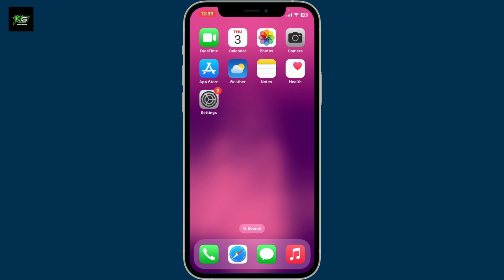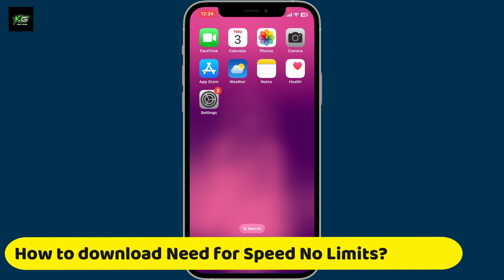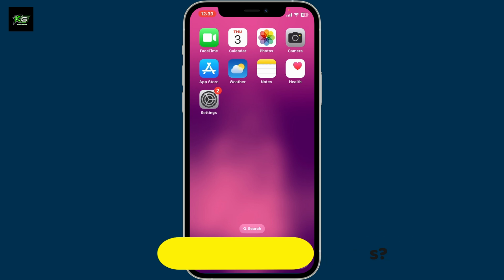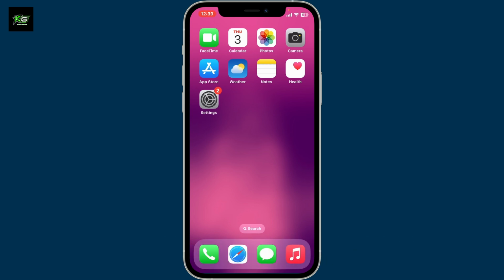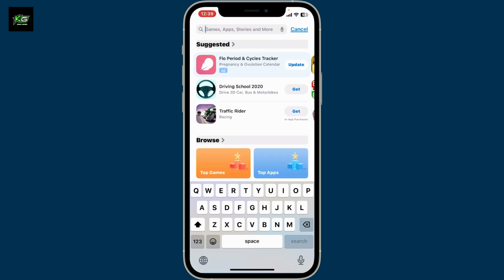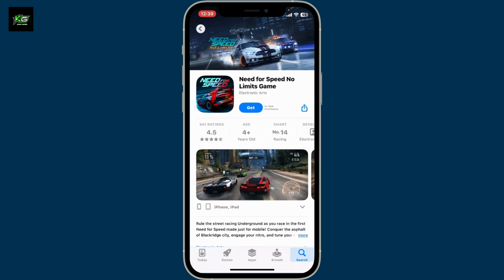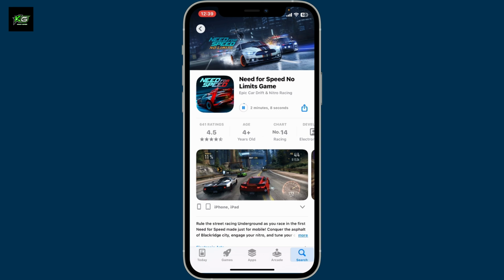How to Download Need for Speed No Limits on Smartphone (2025 Update)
Want to race through the streets with Need for Speed No Limits? 🏎️🔥 In this quick and easy tutorial, I’ll show you exactly how to download Need for Speed No Limits on your mobile device. Whether you're using Android or iOS, this step-by-step guide will get you on the road in no time!